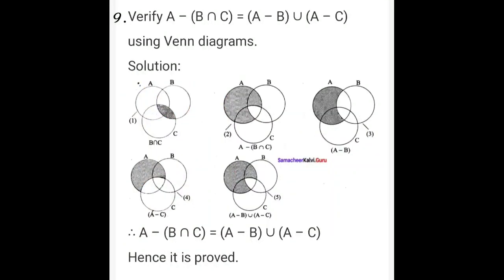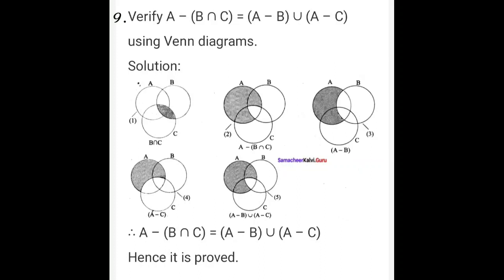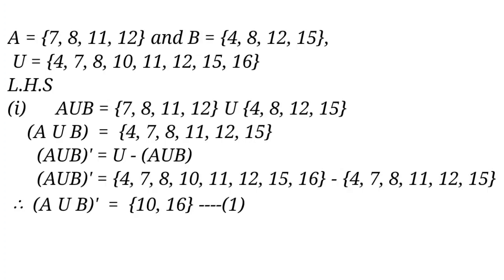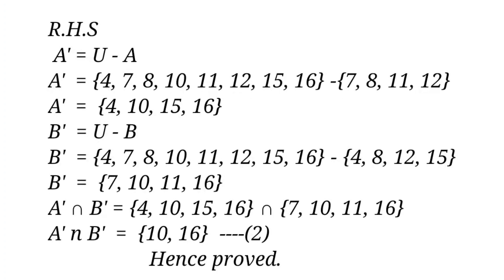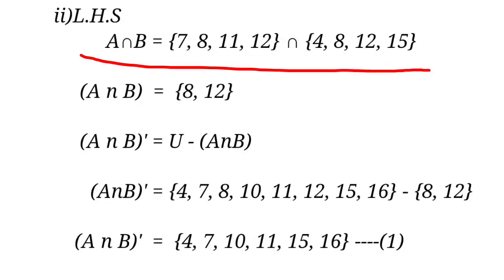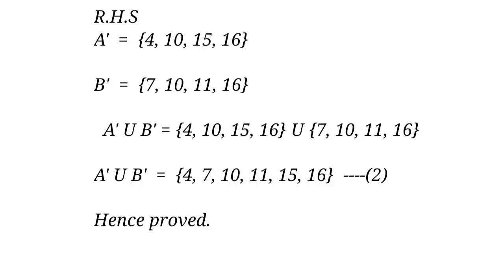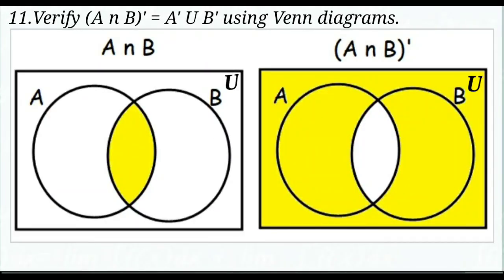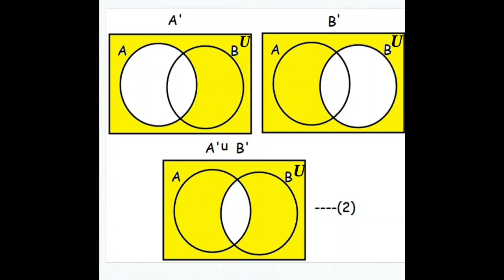IDEAL & ADHARSH GRADE IX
Class:9
Subject:Maths
Portion:Set Language
Exercise:1.5